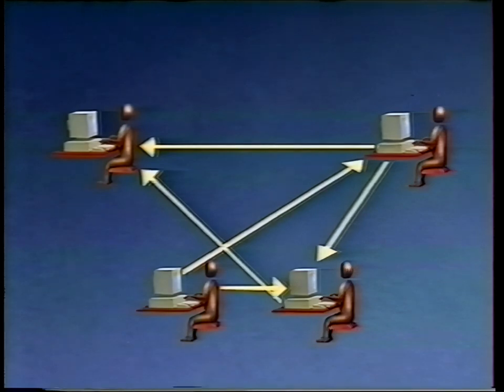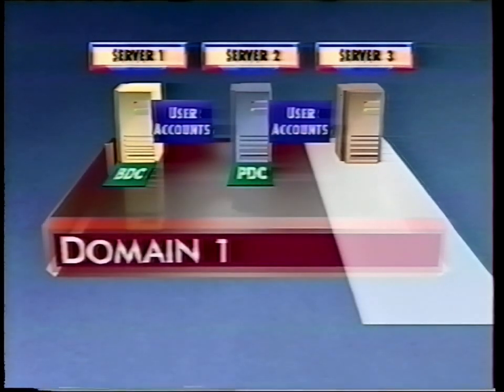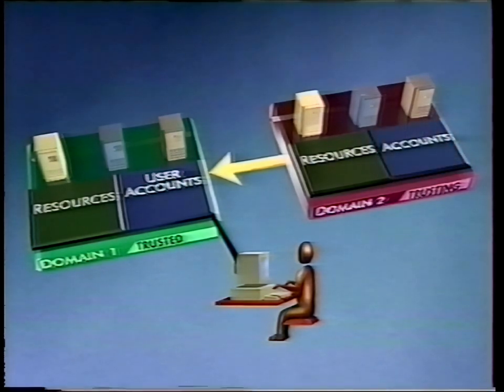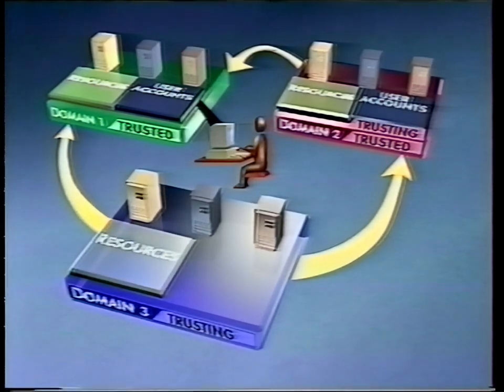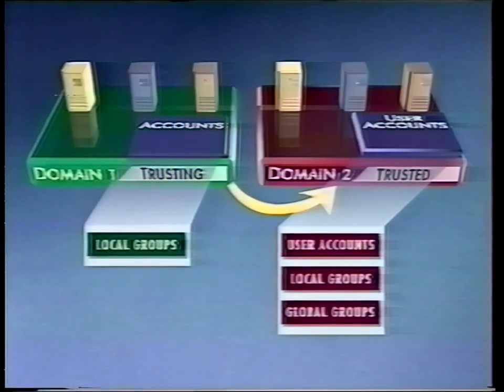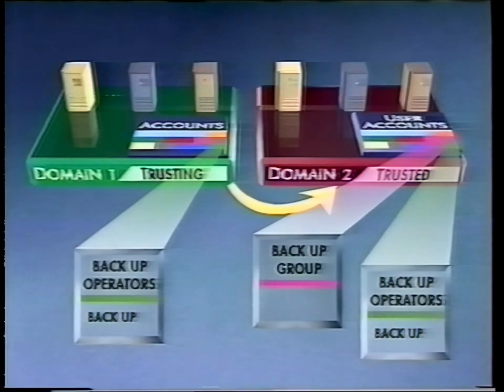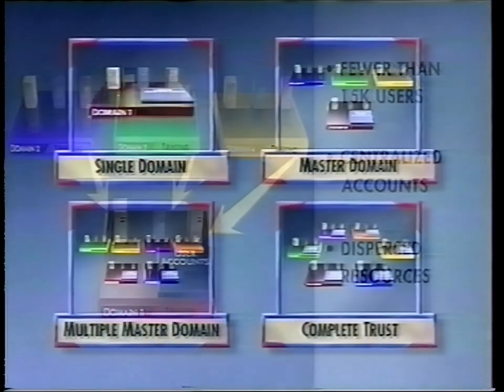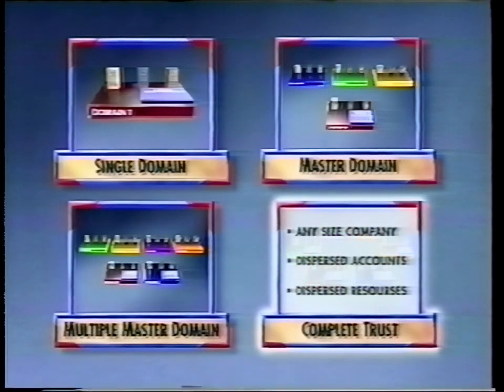Microsoft WindowsNT Training The Domain Enviroment 1994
Troavate poi ilink di tutti i suoi canali.